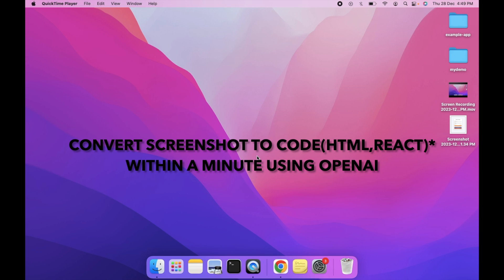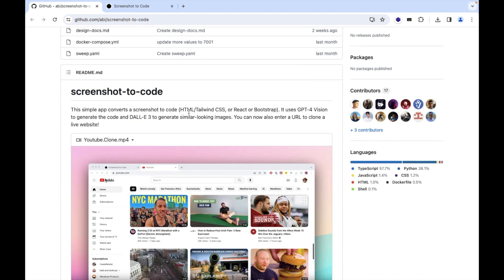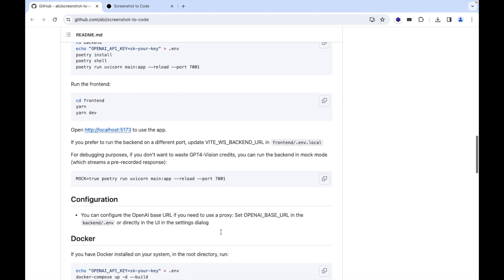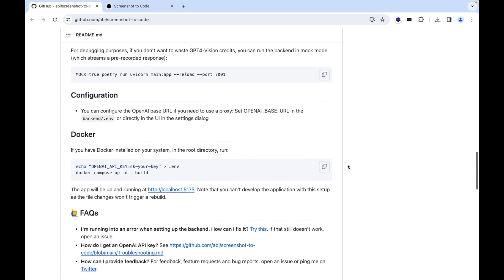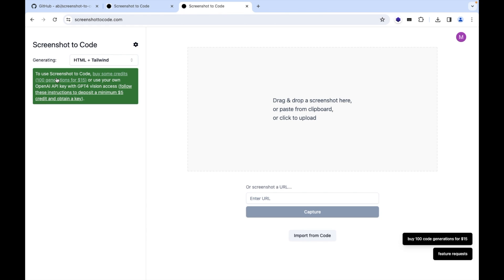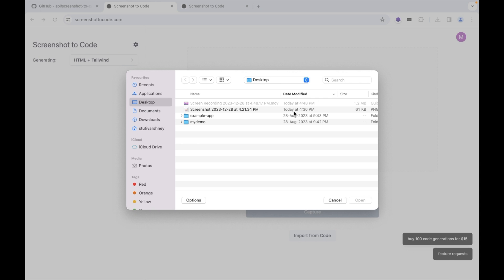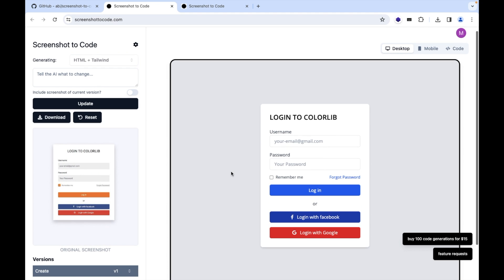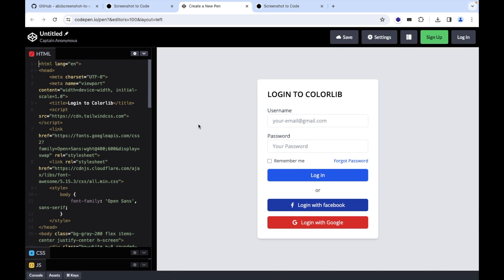Convert Screenshot to Code Within a Minute: A Step-by-Step Tutorial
Greetings,
Welcome back to doiteasy!
In today's session, we'll explore the process of converting any screenshot into code, be it HTML, React, or other languages. To embark on this journey, you'll require an OpenAI key, which can be easily generated through your paid OpenAI account.

Timestamp: 1:25

Courtesy: abi/screenshot-to-code